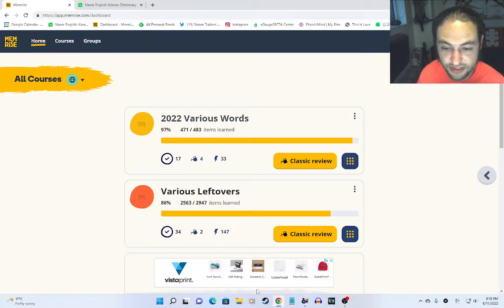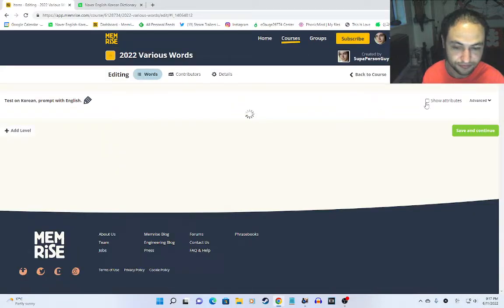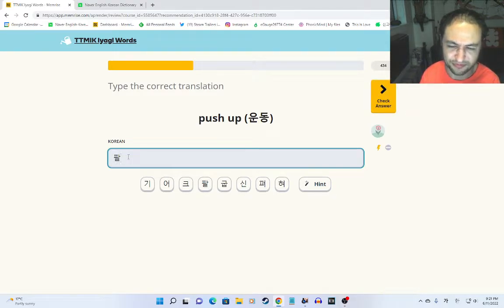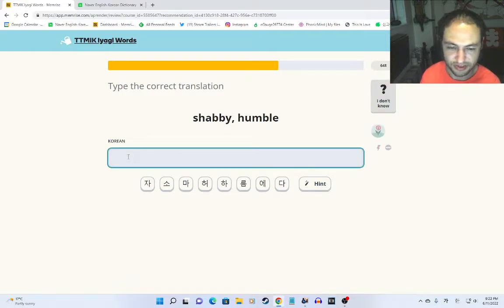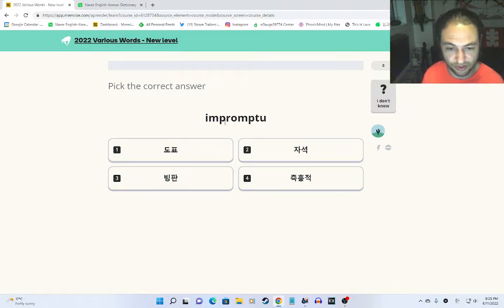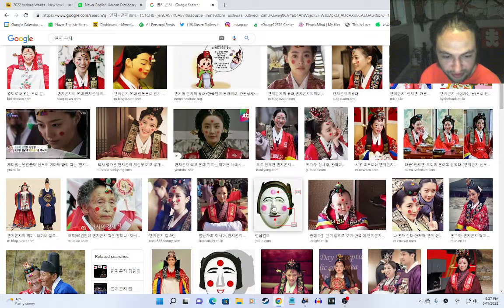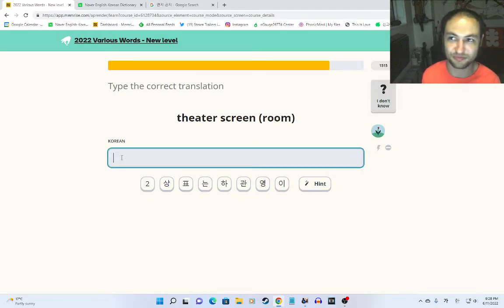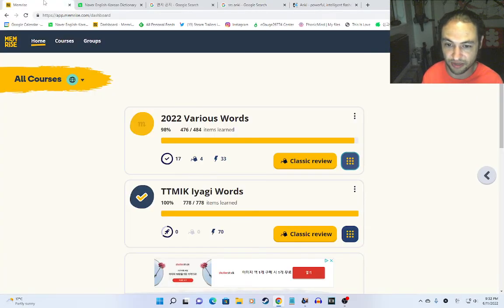Effective Vocabulary Study with SRS (Spaced Repetition System)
This video goes into detail about how I use Memrise to mange and practice words, and why it's such an effective foreign language learning technique. This website and app allows you create custom vocabulary lists, auto generates quizzes to maximize your memory potential, and tracks your progress. I did a similar video in Korean last year, so this is the English version of that video.